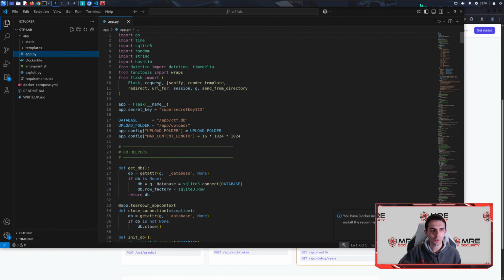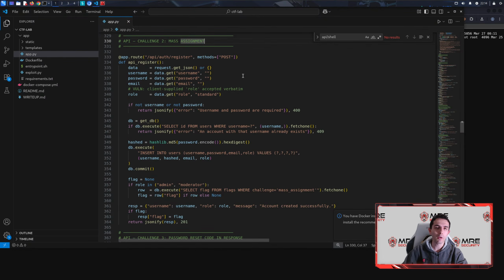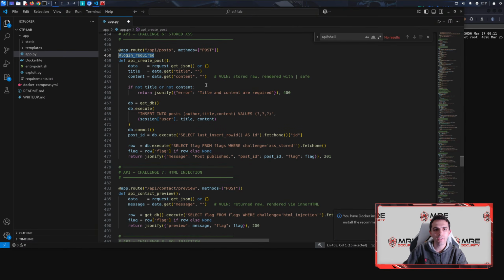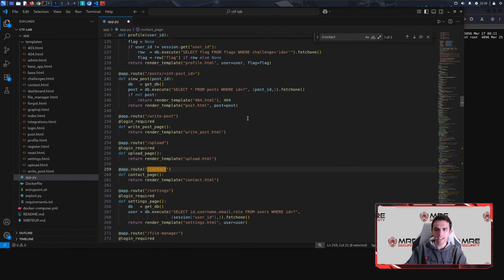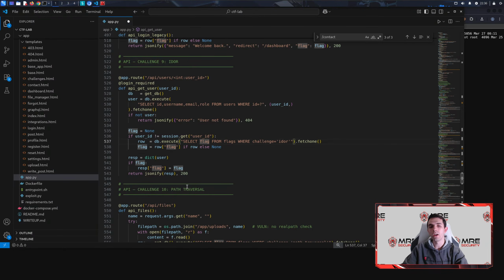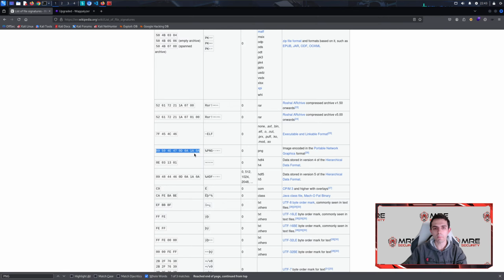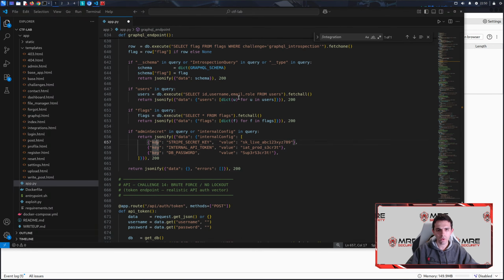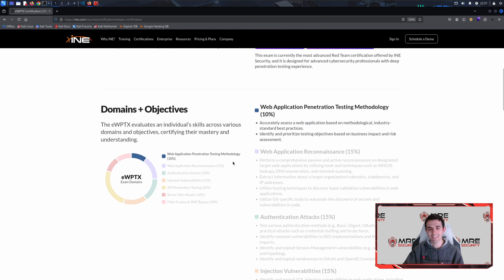Live API Hacking: Source Code Review | AMA | Learning With A Hacker EP 4